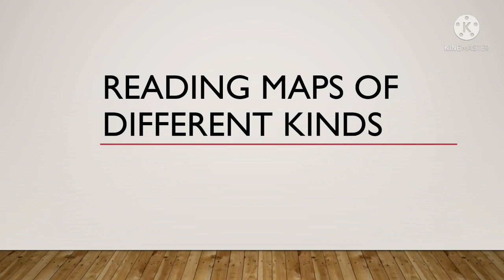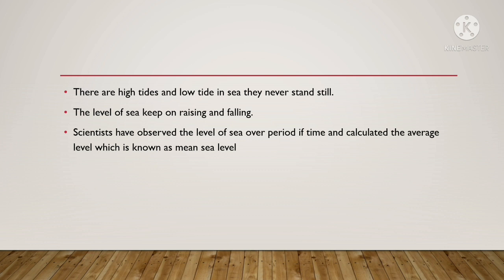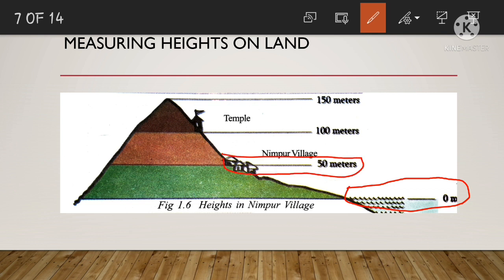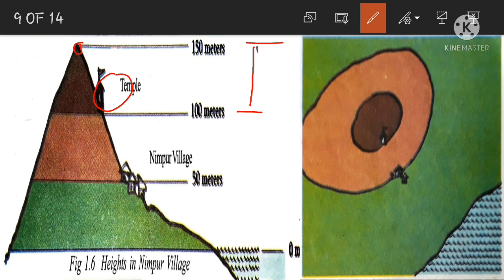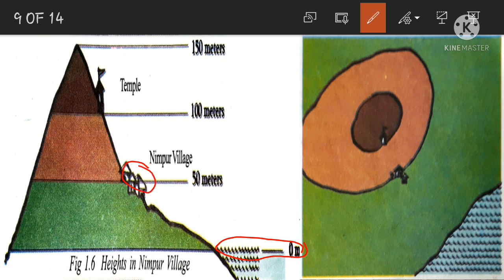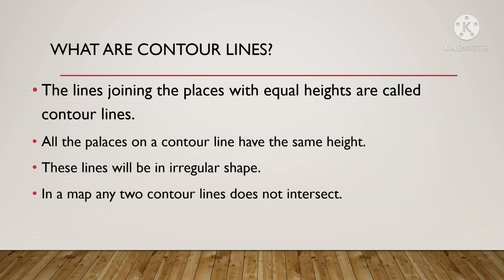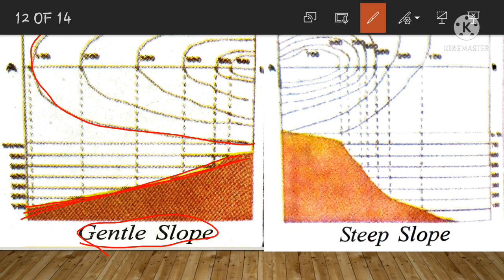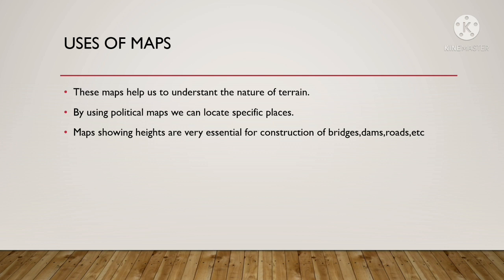Class 7th Social(reading maps of different kinds) KGBV Nellore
This lesson taught by CRT - Srilakshmi, KGBV Marripadu